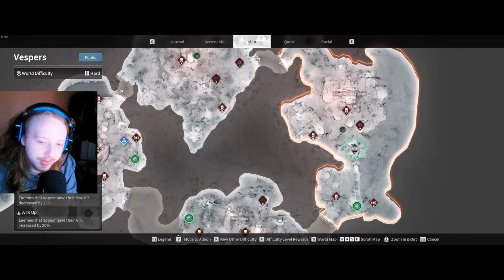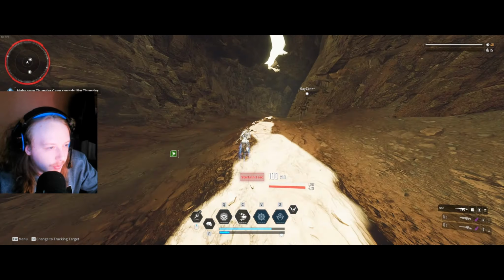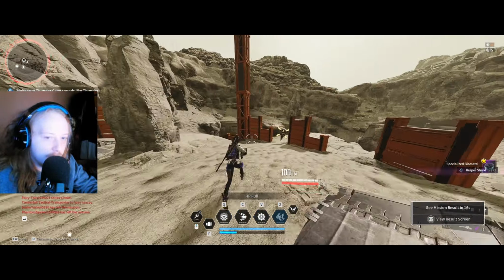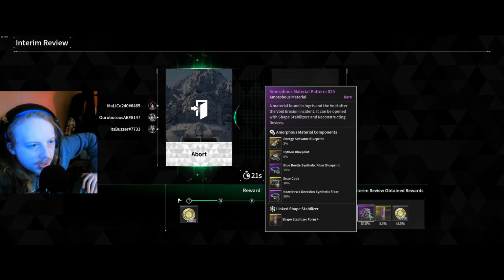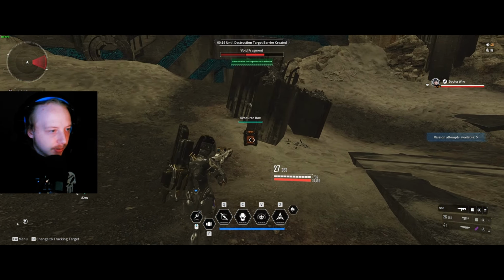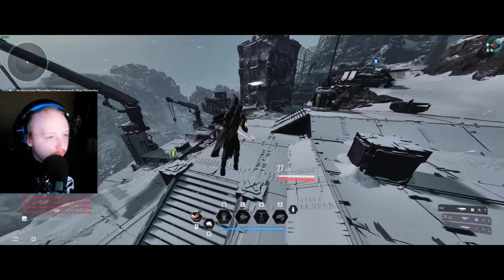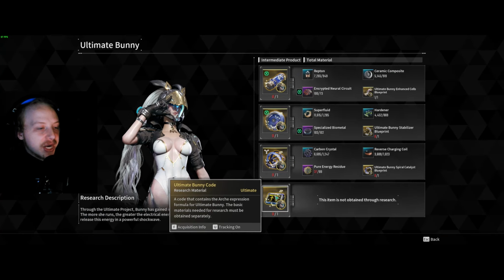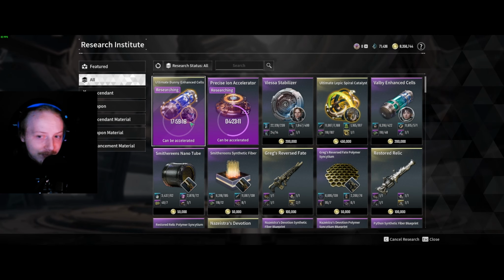How To Get Ultimate Bunny In The First Descendant!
Hey, there i hope you enjoyed the video!

    00:00 - Intro
    0:25 - Repton
    1:01 - Ceramic Composite
    2:19 - Encrypted Neural Circuit
    2:50 - Ultimate Bunny Enhanced Cells Blueprint
    4:45 - Superfluid
    5:18 - Hardener
    6:01 - Specialized Biometal
    8:33 - Ultimate Bunny Stabilizer Blueprint
   13:04 - Carbon Crystal
   13:52 - Reverse Charging Coil
   14:38 - Pure Energy Residue
   19:34 - Ultimate Bunny Spiral Catalyst
   20:38 - Ultimate Bunny Code
   22:59 - How To Craft Ultimate Bunnyb
   24:05 - Outro